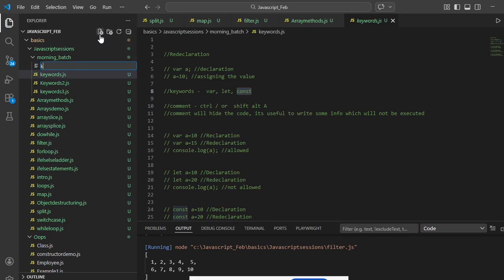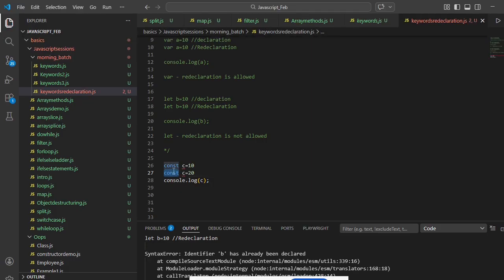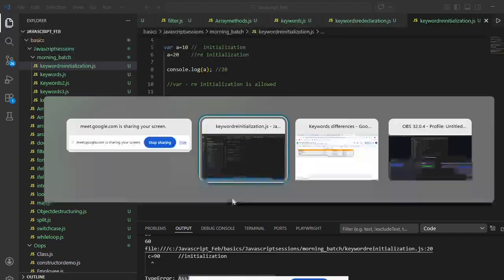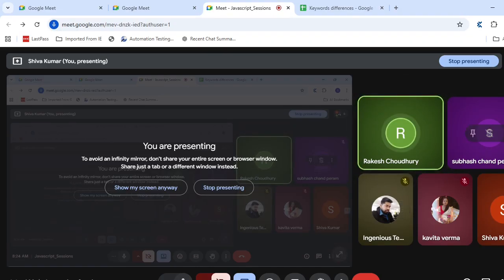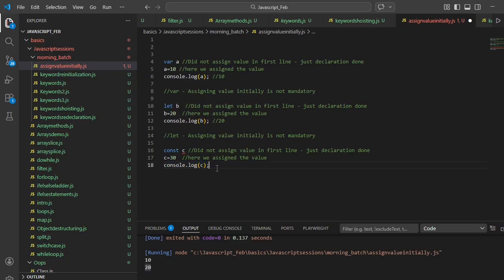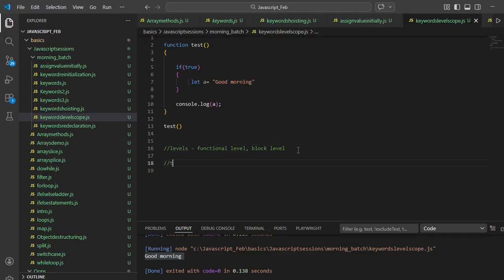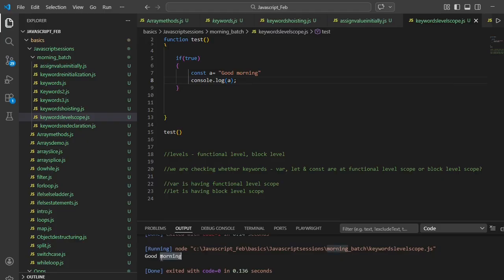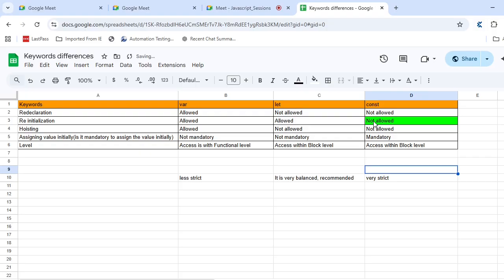JavaScript Keywords Explained: var, let & const | JS Beginner Tutorial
Learn the difference between var, let, and const in JavaScript! 🚀

In this beginner-friendly tutorial, you’ll understand:

How var, let, and const work in JS
When to use each keyword
Scope differences: global, block, and function

Whether you’re starting with JavaScript or brushing up on ES6 features, this video will make these keywords super easy to understand.